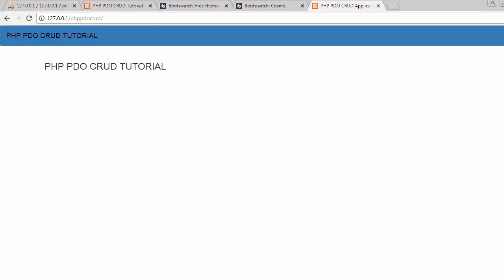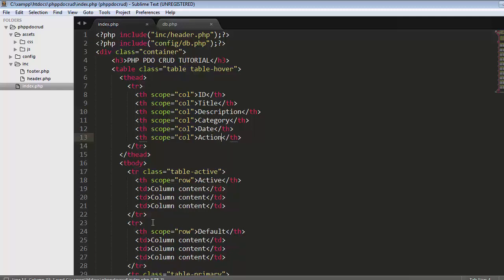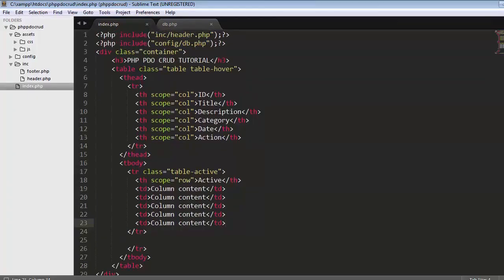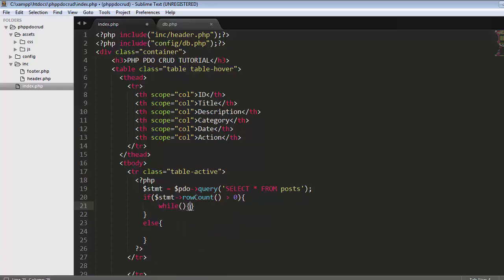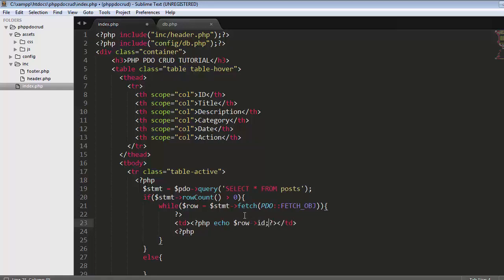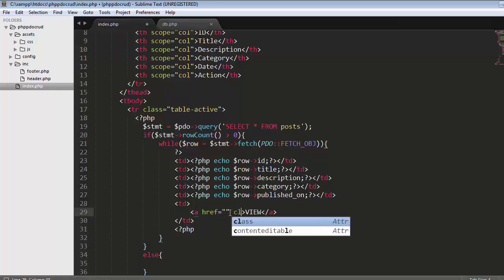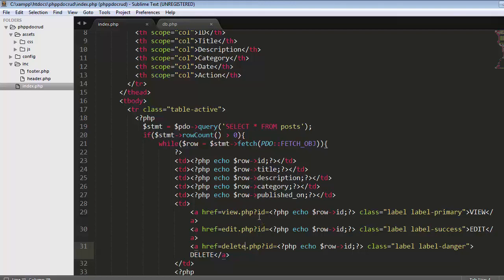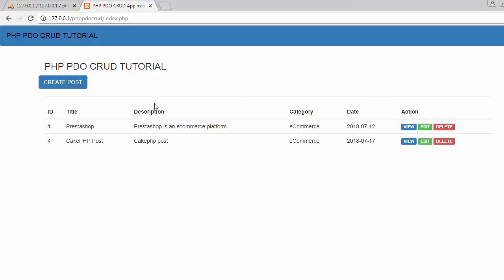How to fetch all records from MySQL database using PHP PDO Part-5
How to fetch all records from MySQL database using PHP PDO is a video tutorial for beginners to learn the basic concepts of PHP PDO class to develop amazing and professional web applications.

In this video we will discuss on once of the feature of crud application that is reading or fetching all the records from MySQL database and display them on the home page in the form of a table.